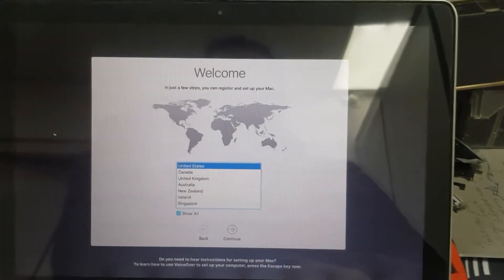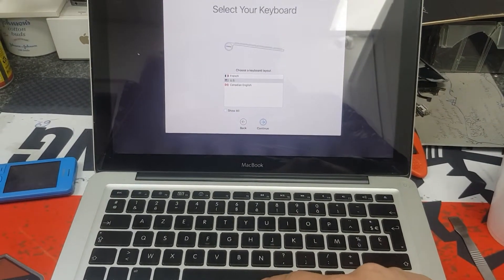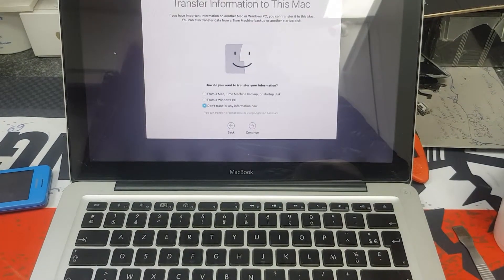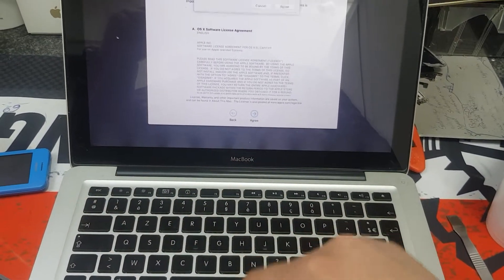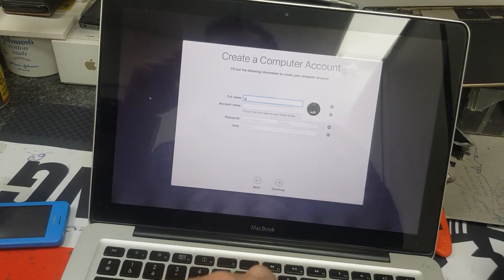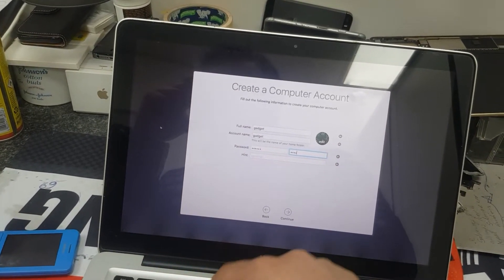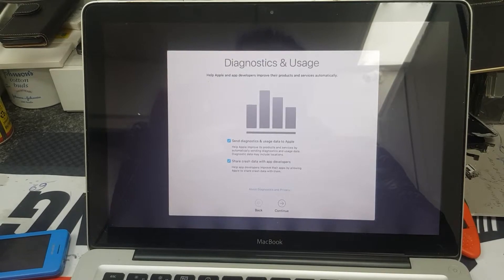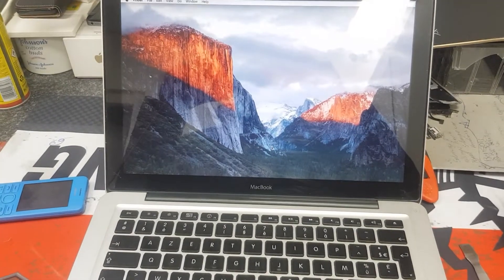How to get pass the welcome screen macbook pro